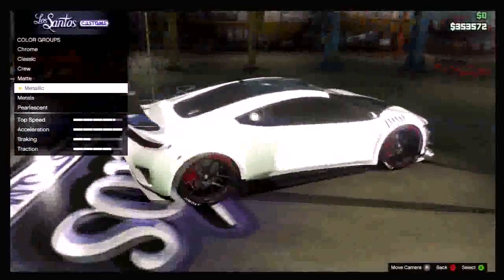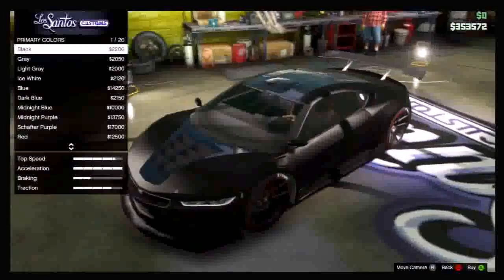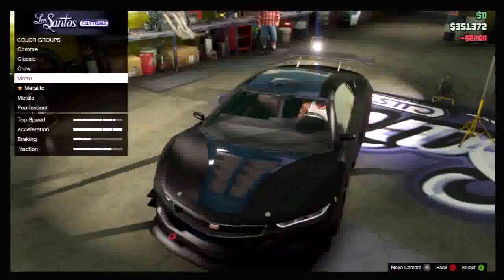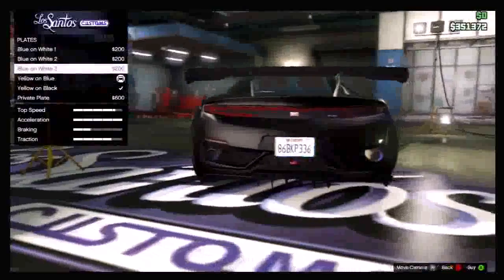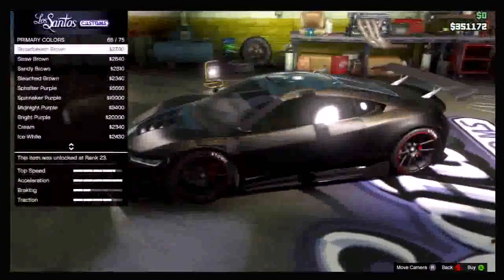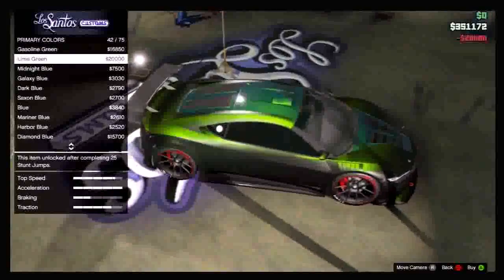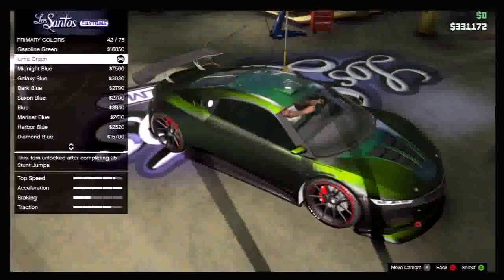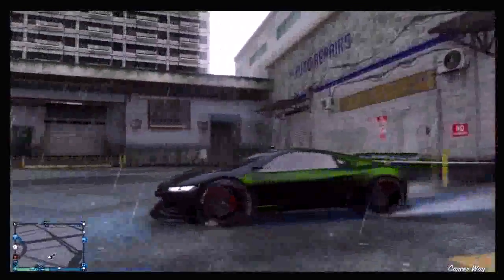Gta 5 Online How to get Pearlescent on Matte Paintjob 1 12